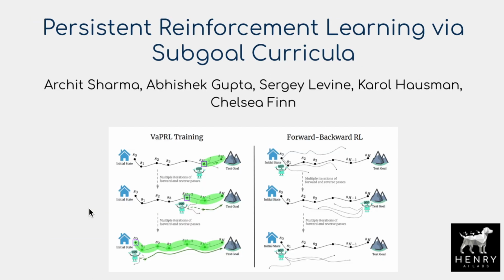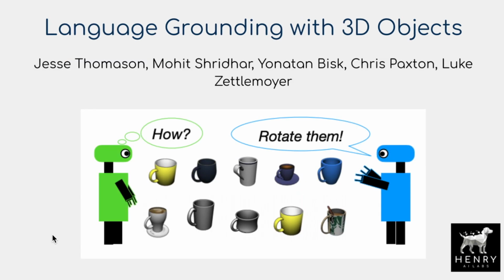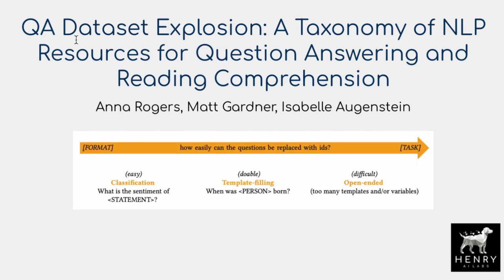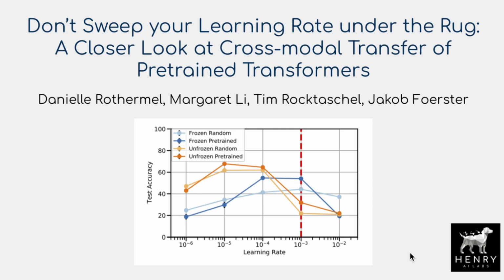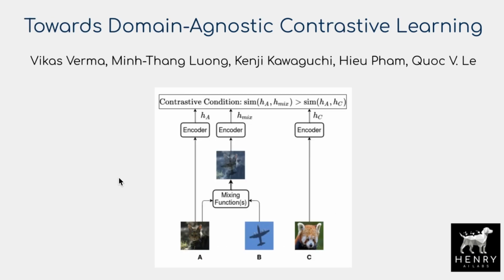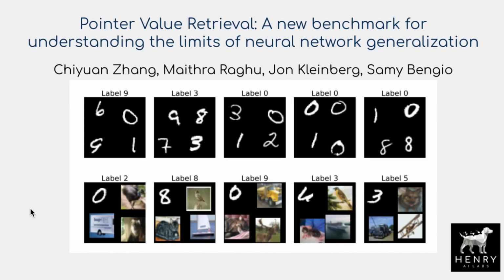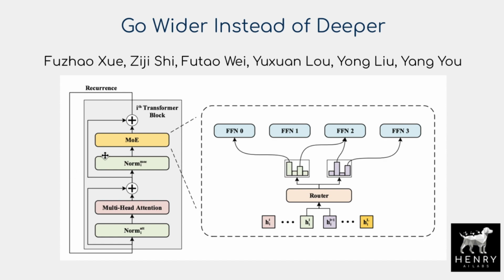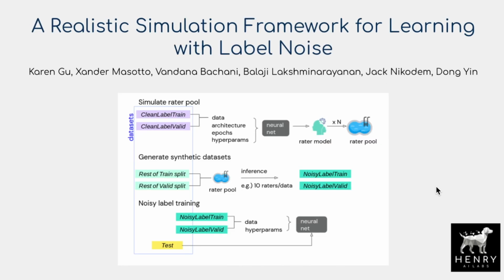AI Weekly Update - August 7th, 2021 (#40)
Chapters:
0:00 Introduction
0:06 Open-Ended Learning
2:38 Persistent Reinforcement Learning
3:34 Domain-Matched Pre-training for Retrieval
4:22 Growing Knowledge Culturally
5:06 Language Grounding with 3D Objects
6:03 Pre-train, Prompt, and Predict
6:32 QA Dataset Explosion
7:32 ProtoTransformer
9:32 Don’t sweep your Learning Rate under the Rug
10:34 AAVAE
11:40 Domain-Agnostic Contrastive Learning
12:43 Dataset Distillation
14:04 Pointer Value Retrieval
16:01 Go Wider Instead of Deeper
16:52 Geometric Deep Learning on Molecules
18:37 Simulation Framework for Label Noise
19:59 A Tale of Two Long Tails
21:07 DALL-E Mini on HF Spaces